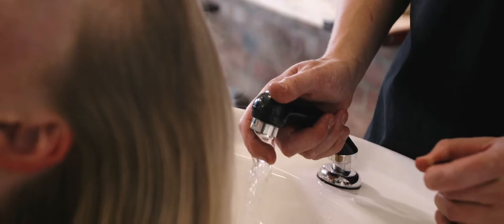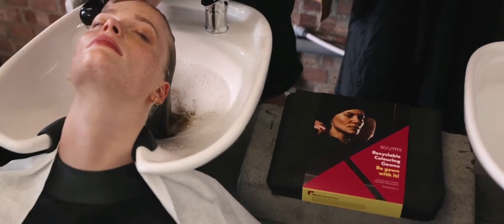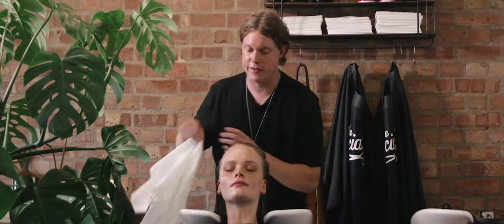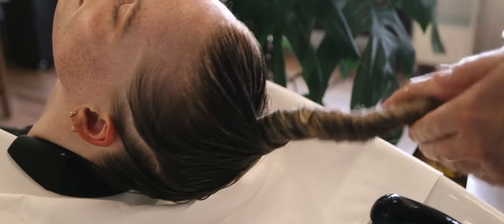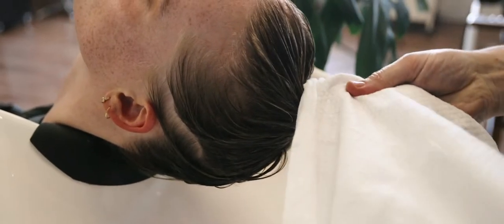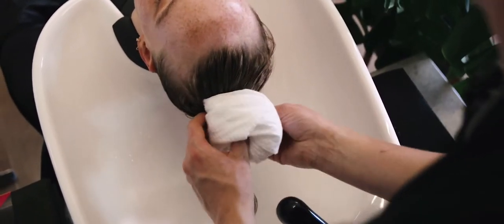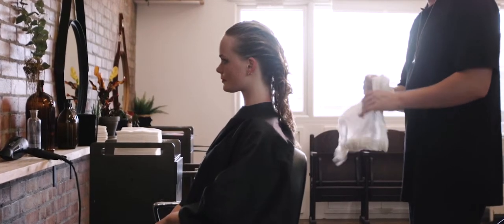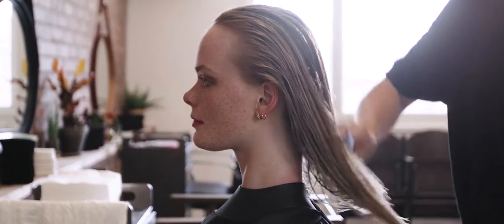Scrummi X Ky'Cut Towels - How to dry with Scrummi Towels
How best to dry your hair with a Scrummi biodegradable and disposable hairdressing towel - presented by Ky'Cut Wilson of